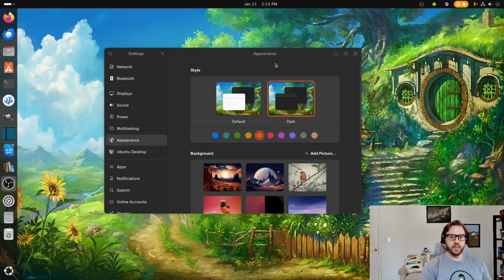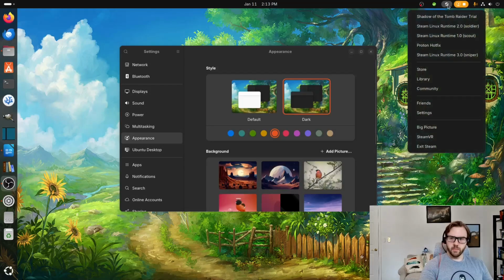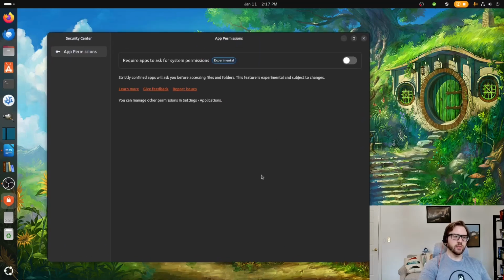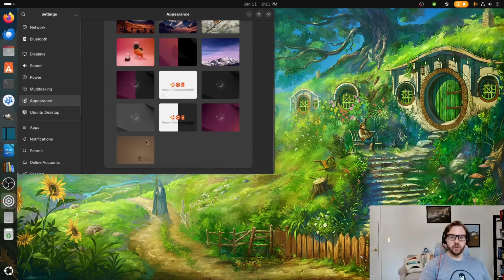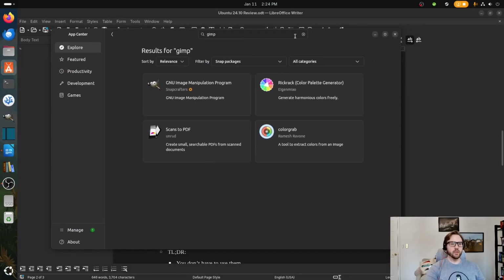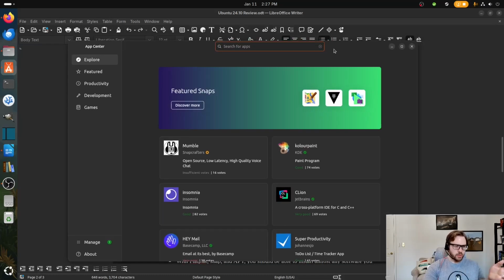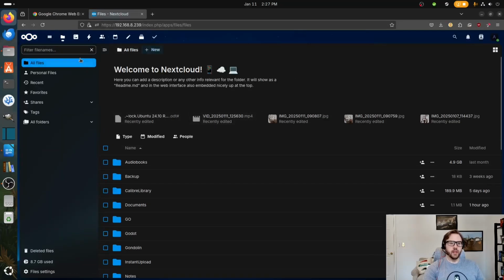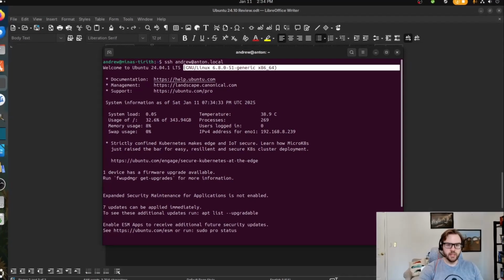Ubuntu 24 10 Review: First-Time Ubuntu User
Hey everyone! Today we're going to take a look at Ubuntu 24.10 from the perspective of a first-time Ubuntu user -- albeit an experienced Linux user. Hope you enjoy!